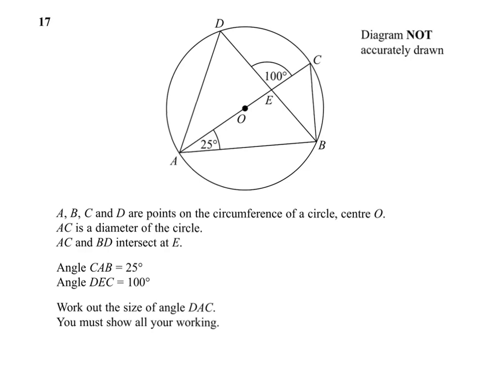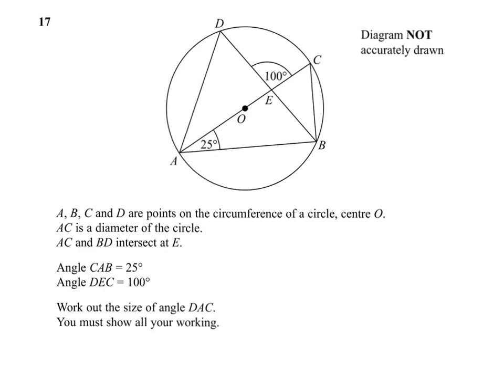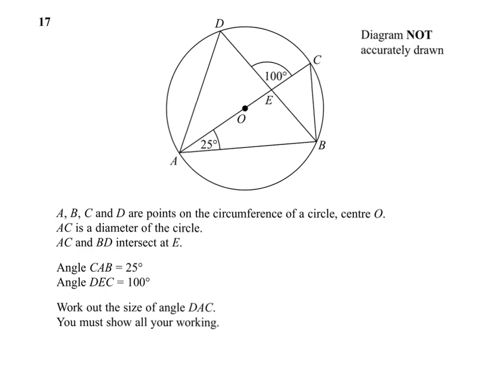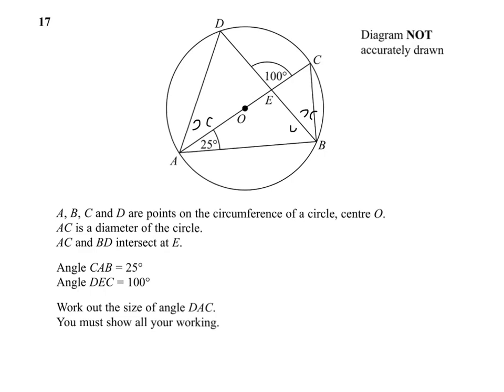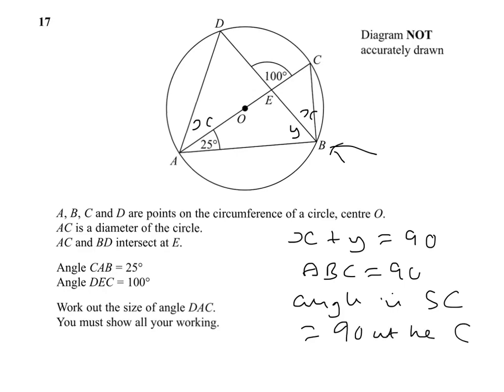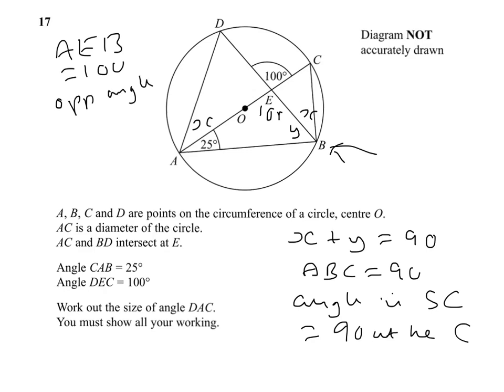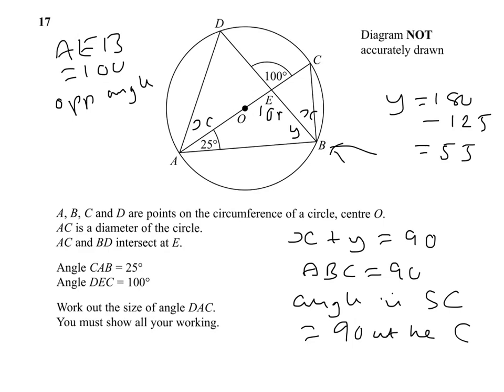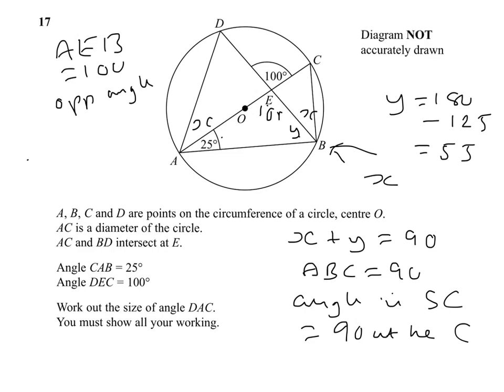Q17 circle theorems